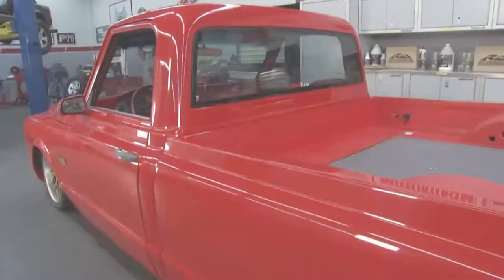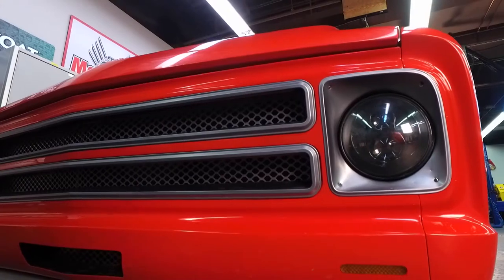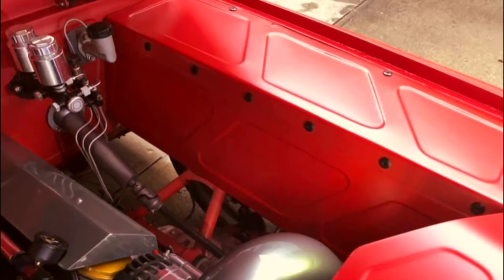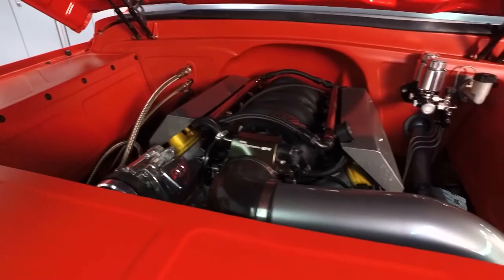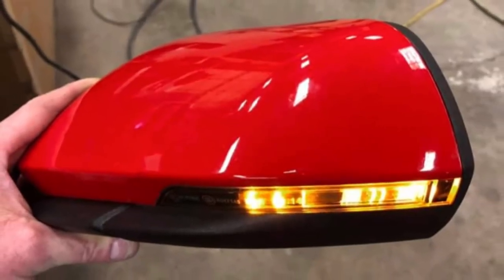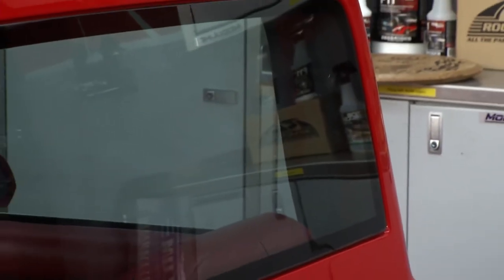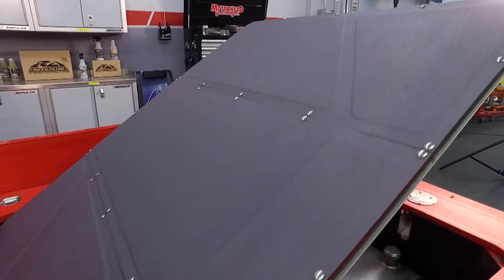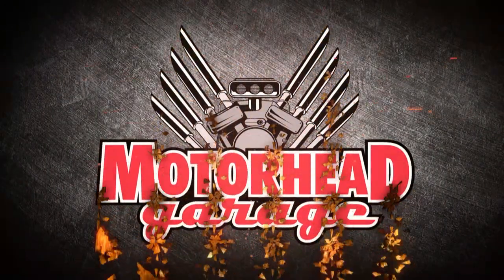Motorhead Garage Episode 2025 Segment 1 Vanatta Fabrication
Vanatta Fabrication,
AP Lazer, Twelve45 Graphics,
Borla,
NH Oil Undercoating,
Tribotex